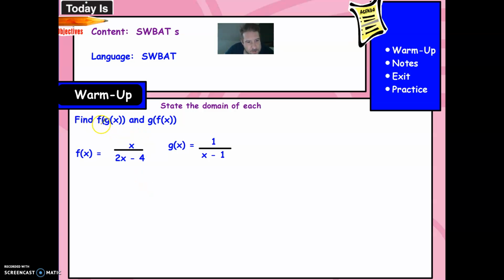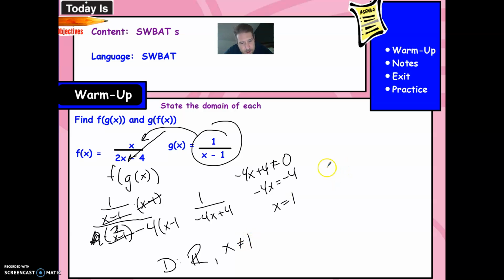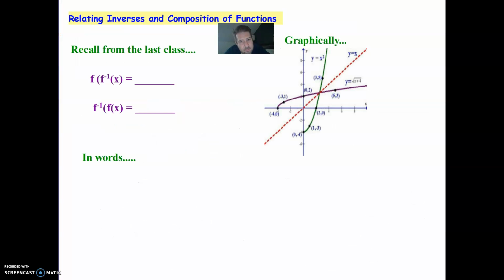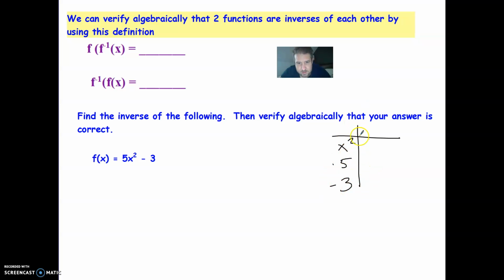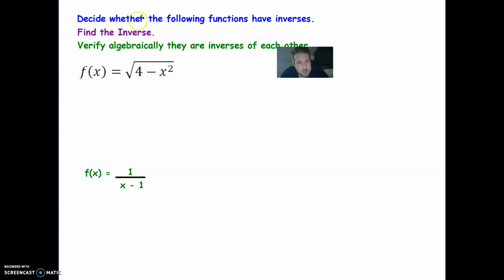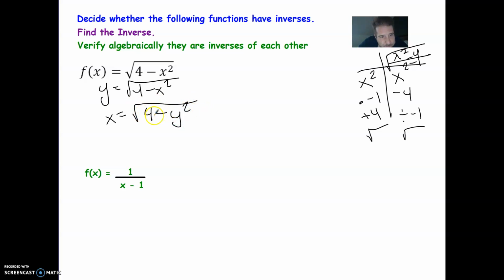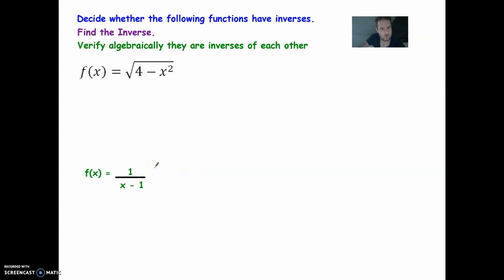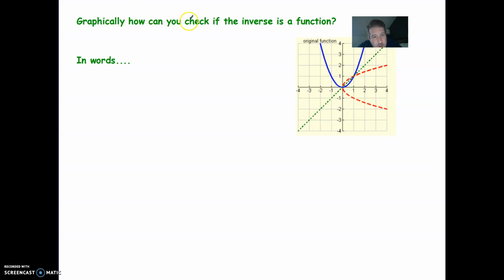Precal U1T1L10 - Inverses